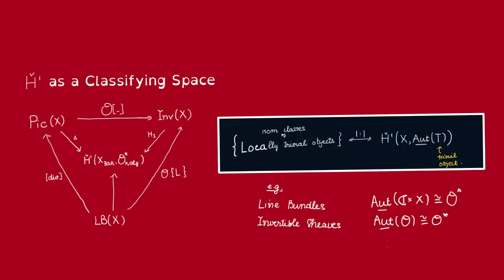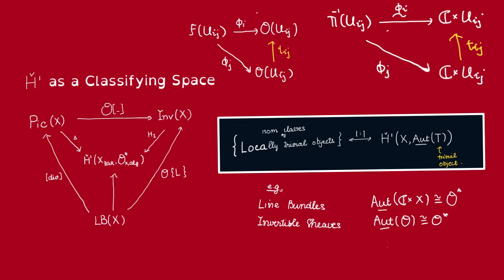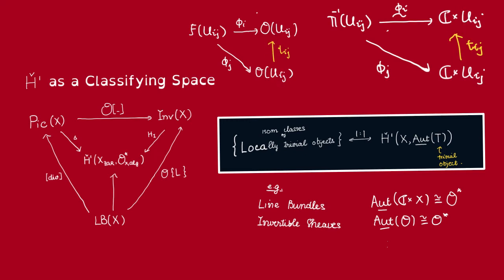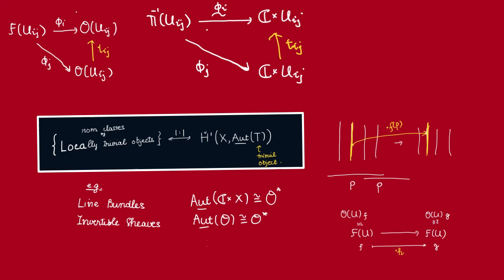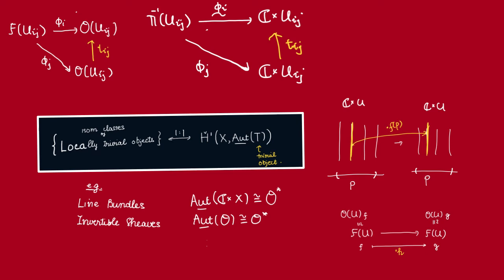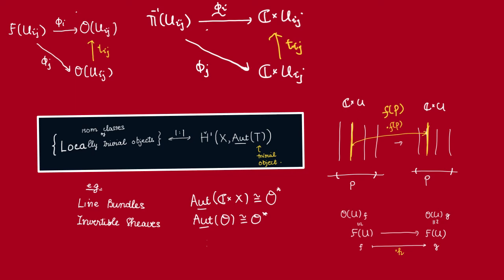H1 as classifying space